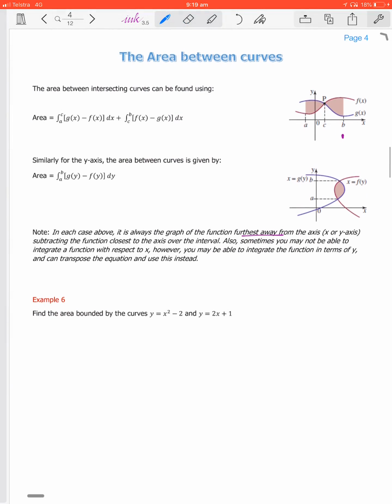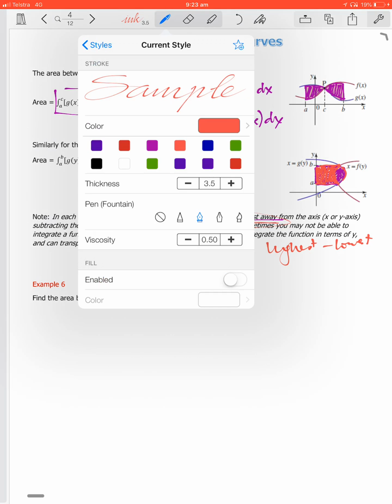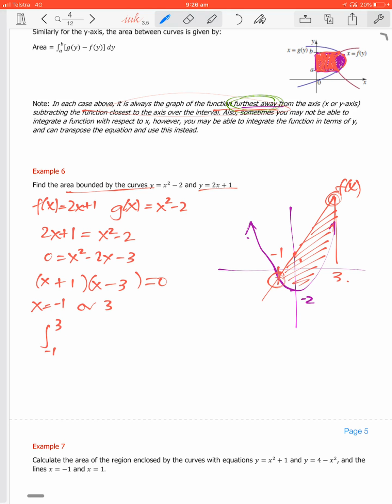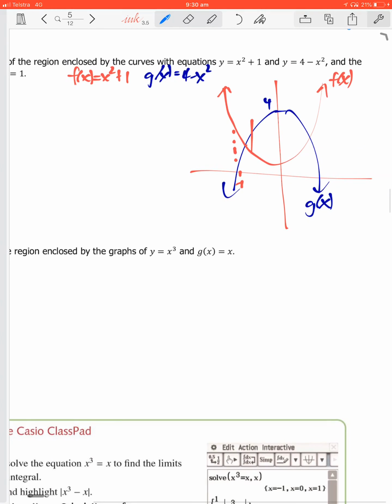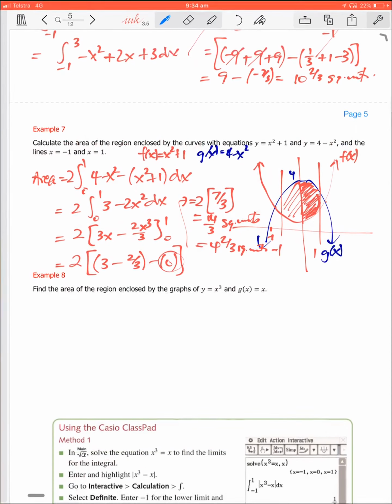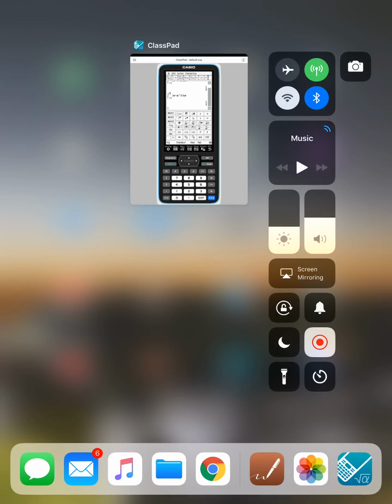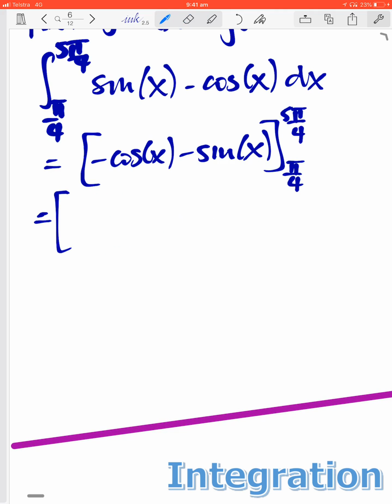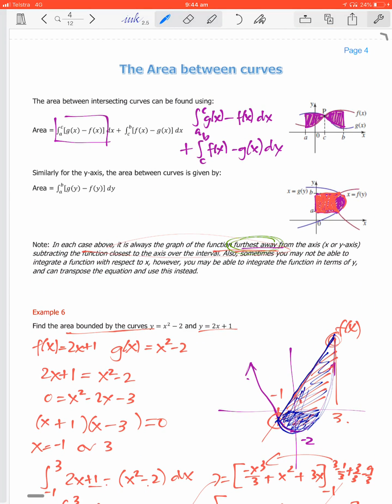Specialist Maths - Area between curves